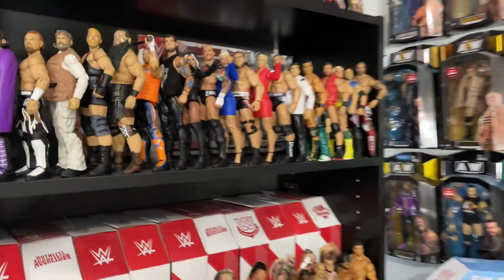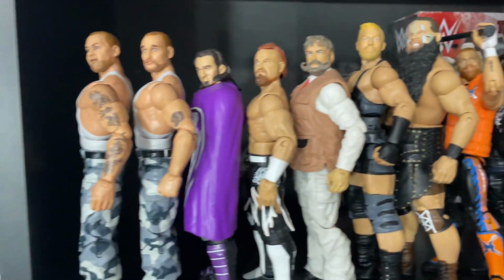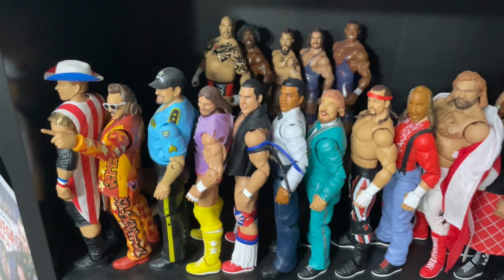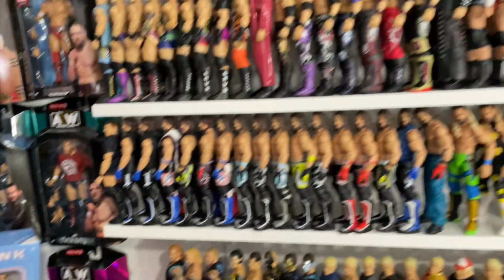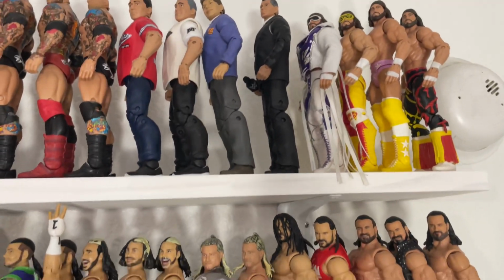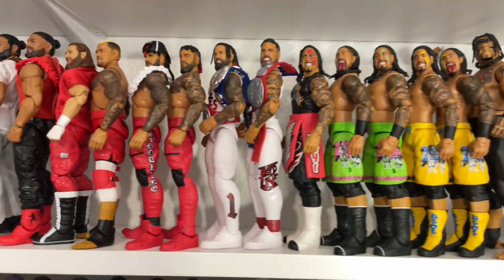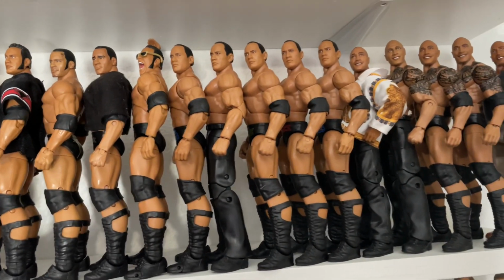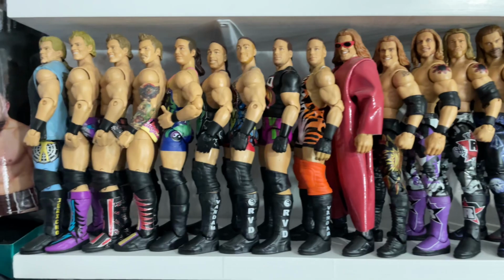MASSIVE WWE ELITE ACTION FIGURE COLLECTION! OVER 500 FIGURES!!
If you liked it then trust me there’s a lot more of stuff just like this on the channel! Make sure to follow all the socials linked below